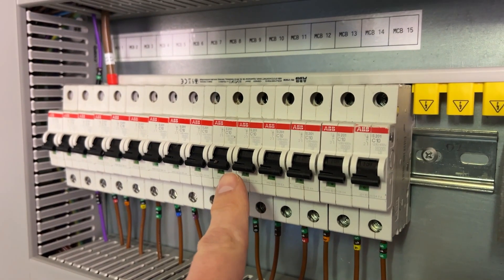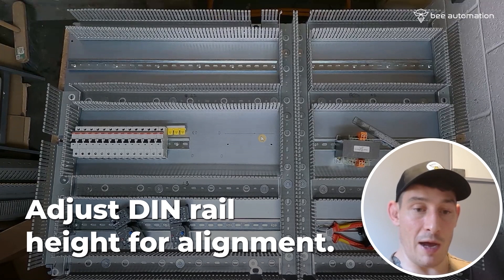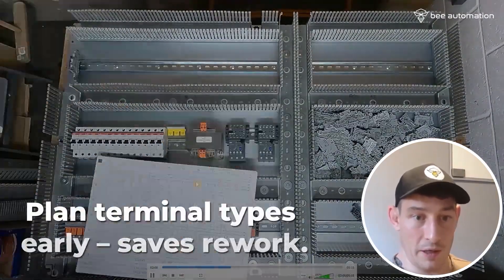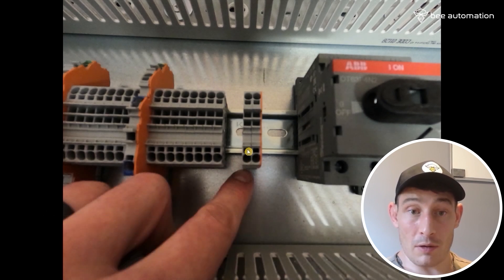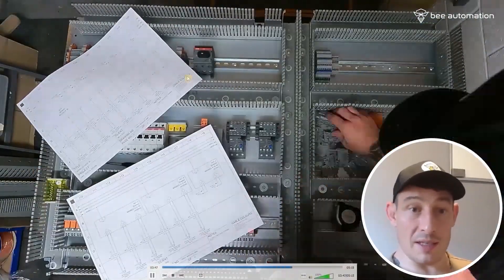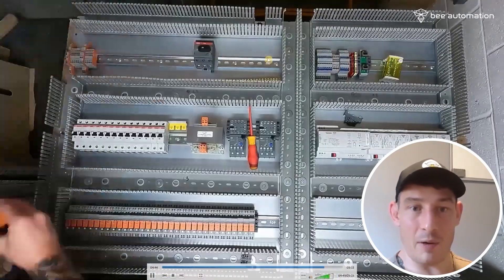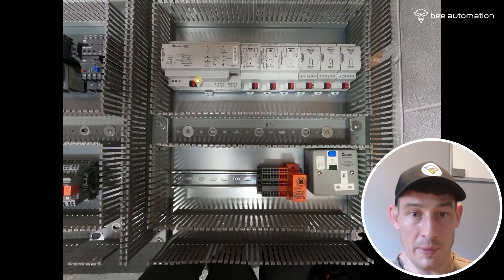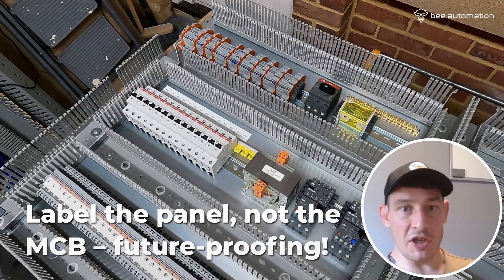Industrial Control Panel Components EXPLAINED